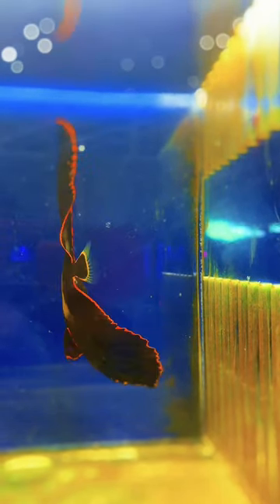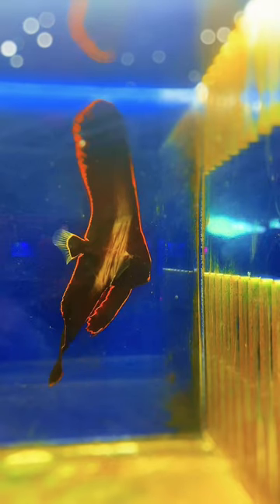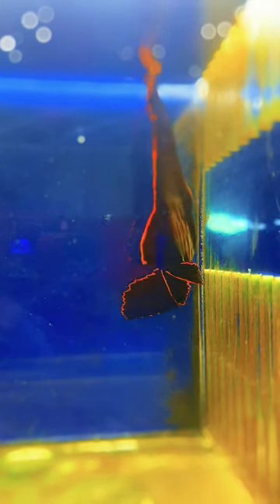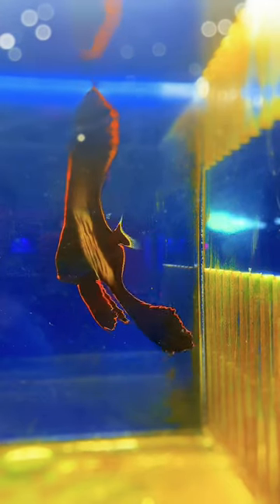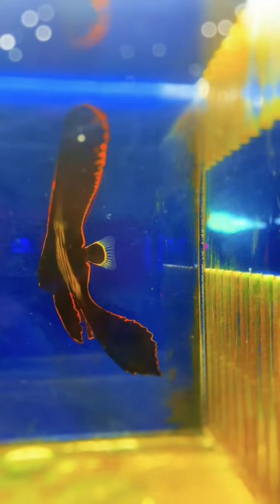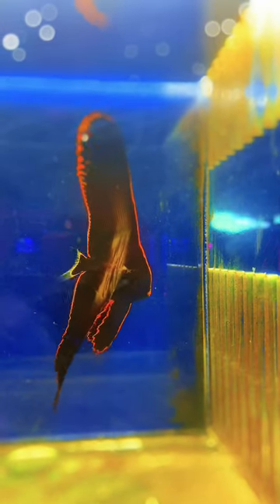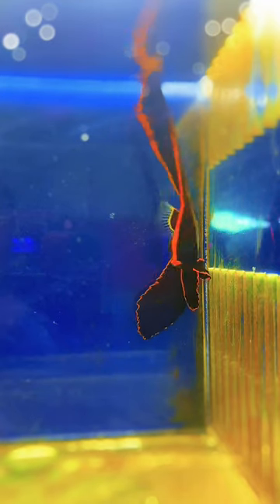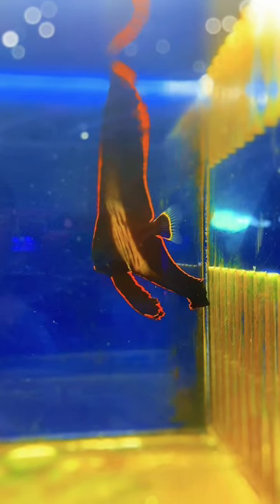Pinnatus Batfish V332 fish saltwater aquarium shortshorts fishtank love 🦇🦇🐠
Pinnatus Batfish will display a dramatics change in appearance while in different stages of life. As a juvenile it displays a dark brown, black colored body outlined in vivid orange while as an adult the dark black color begins to fade.